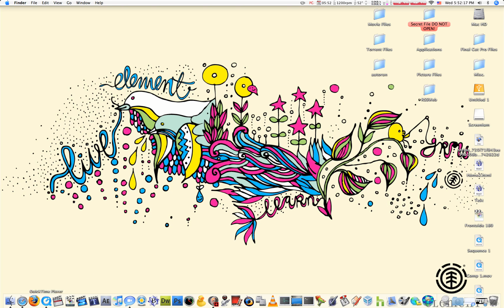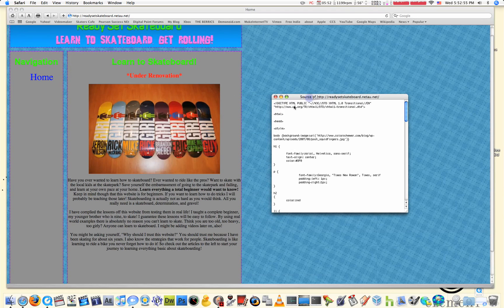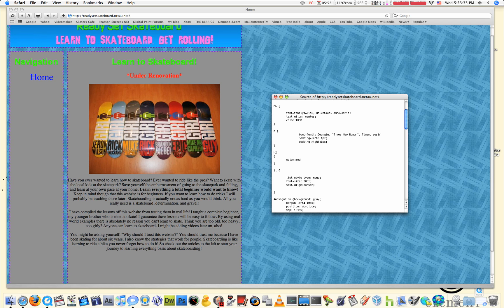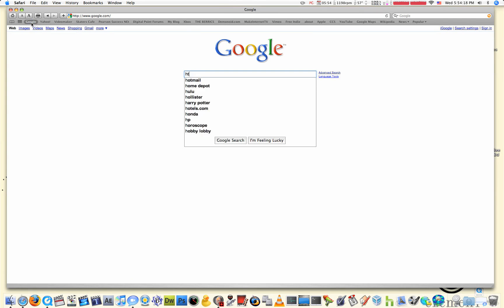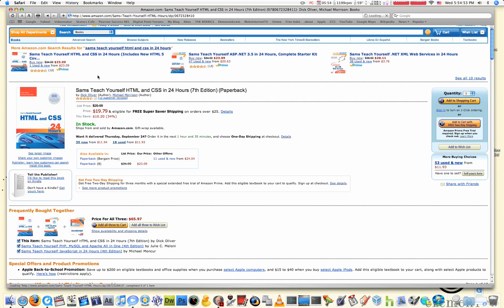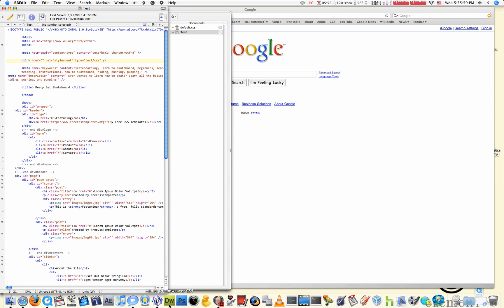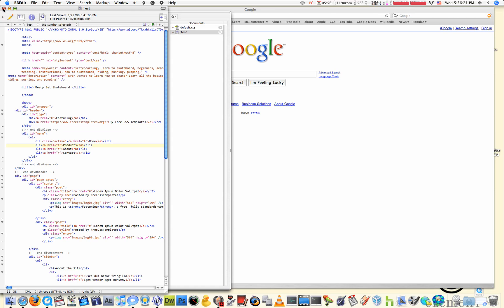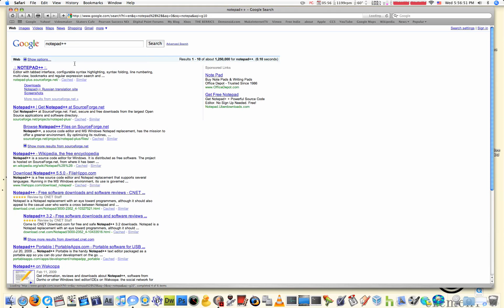Learn How to Make a Website: With HTML and CSS! So Easy!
Ever wanted to learn how to make your own website? Get ready to learn with this easy tutorial on where you can go to learn it! If you liked it put a subscription on it, Please. Or at least comment or rate. I except all friend requests and answer ALL I mean ALL comments. So spread the word. Please give me some future ideas for videos but nothing illegal! 3rd upload hopefully it works!